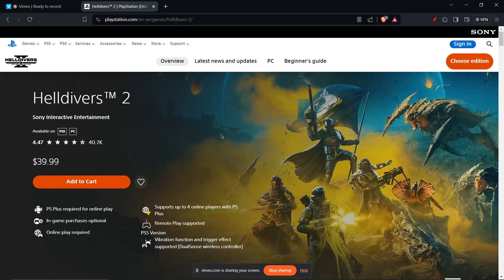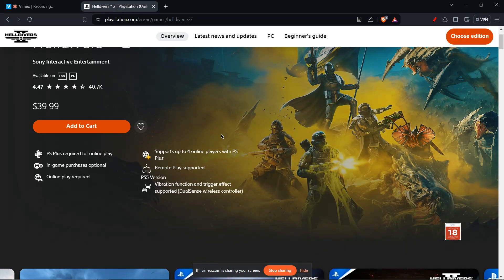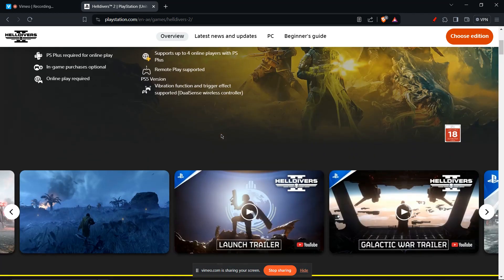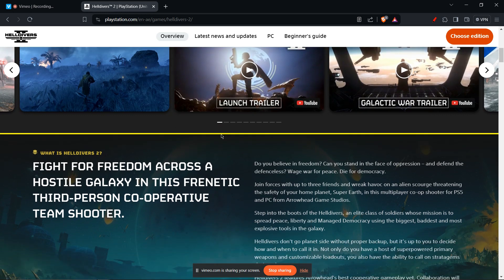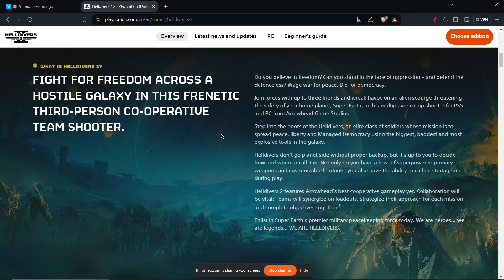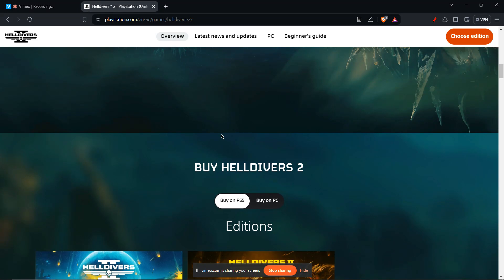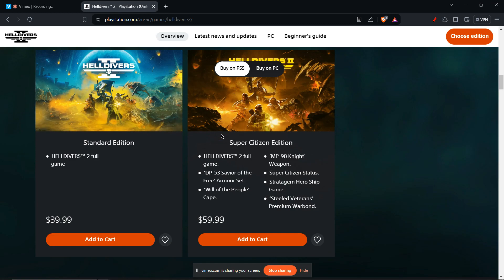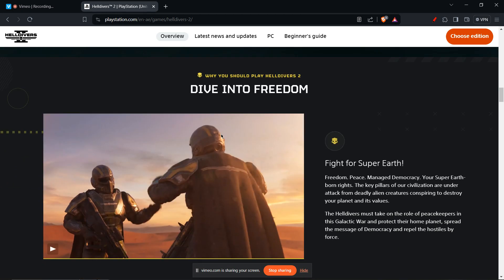How To Fix HellDivers 2 Crashing On Lauch ( Crash On Startup) - For PC